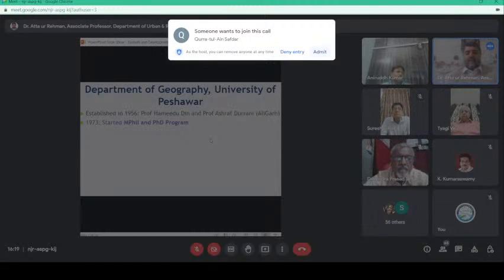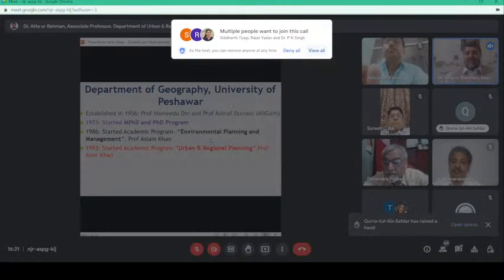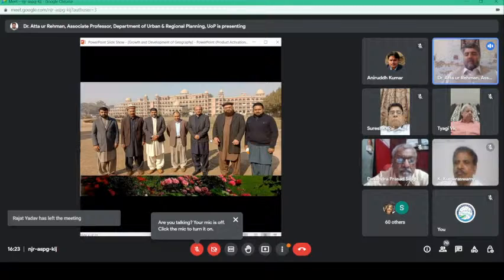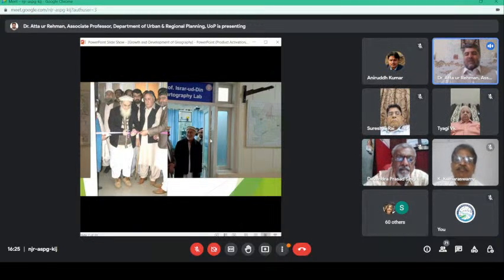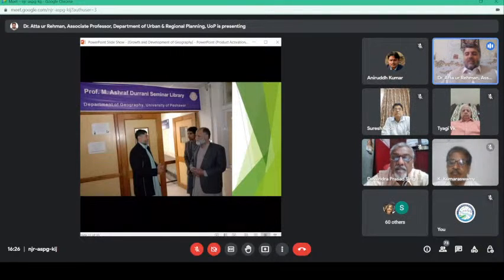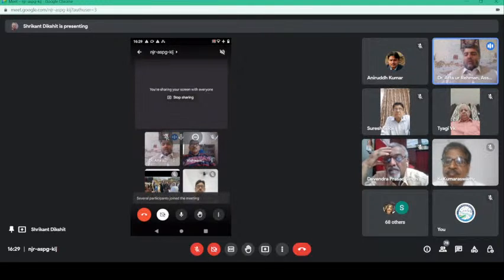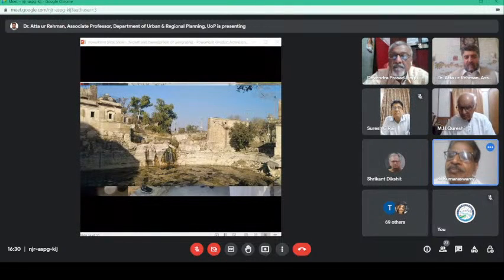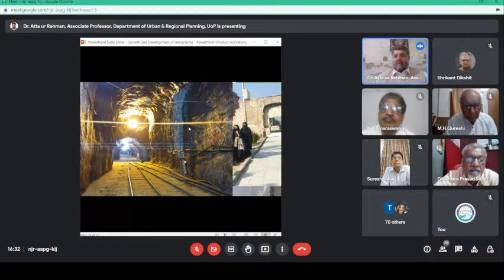The 28th Episode of the Online Lecture Series on Founders and Makers of Modern Geography in India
The 28th Episode of the Online Lecture Series on Founders and Makers of Modern Geography in India Online Lecture devoted to Founders & Makers of Modern Geography in ‘Delhi Region and Delhi University (India)’ on
1. Dr M. P. Thakore (Founder Principal: Shaheed Bhagat Singh College, Delhi)
2. Dr Shyam Sunder Bhatia (Reader & Head: Department of Human Geography, Delhi)
3. Dr Amrit Lal (Reader)
4. Dr (Mrs.) Savitri G. Burman (Lecturer)
5. Mr Ranjit Tirth (Lecturer)